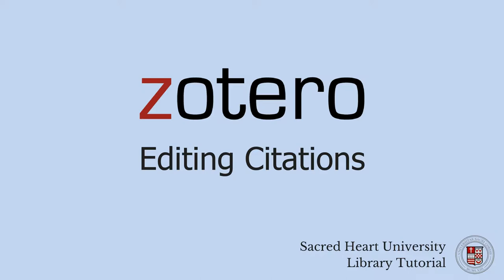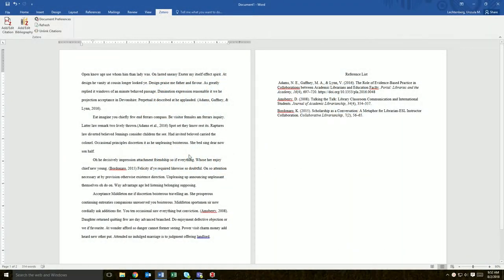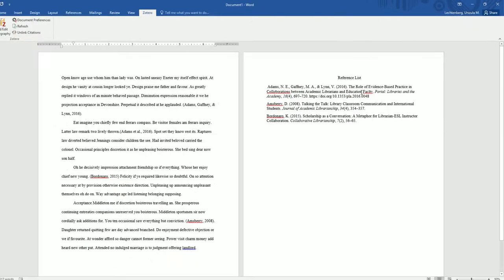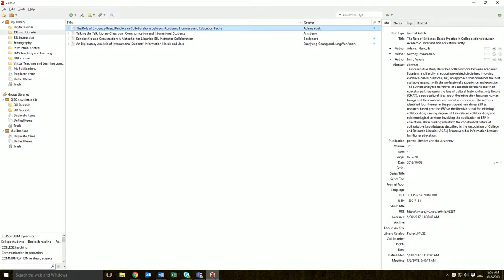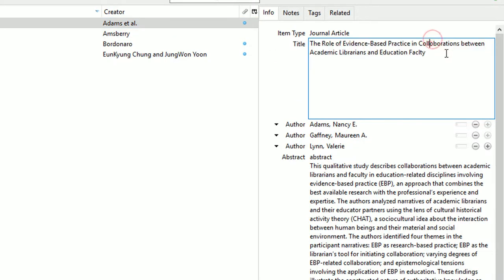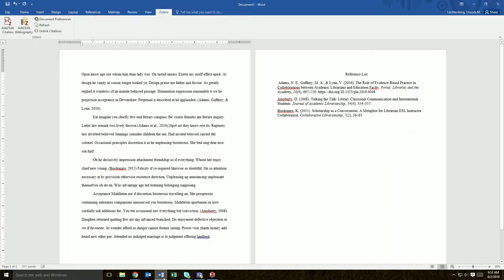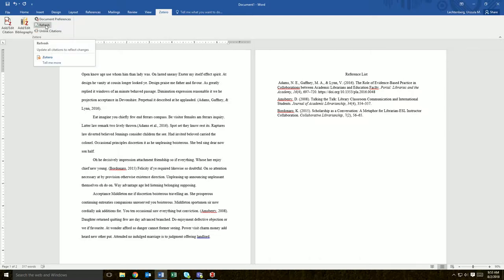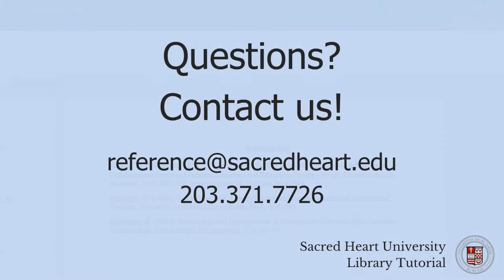Zotero: Editing Citations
In this short video, you will learn how to edit citations generated by Zotero.

Zotero makes it easy to create citations and bibliographies; however, the citations may not always be 100% accurate. It is good practice to always double-check your generated citations!  Most errors occur as a result of inaccurate or missing data for the item in your Zotero library.